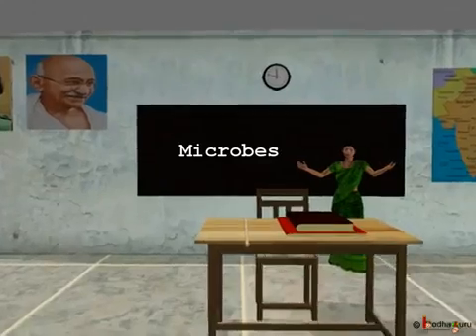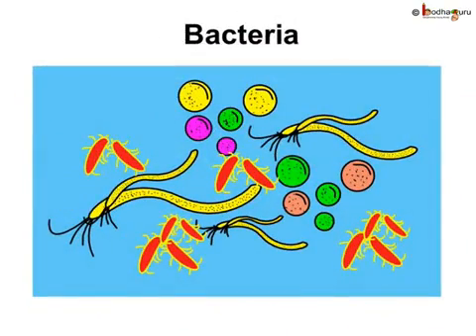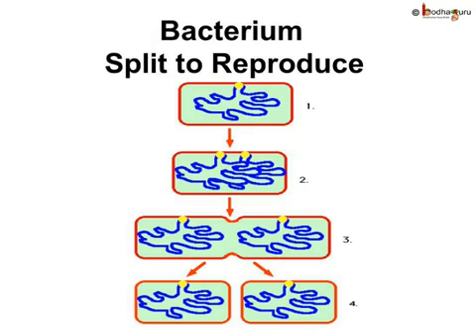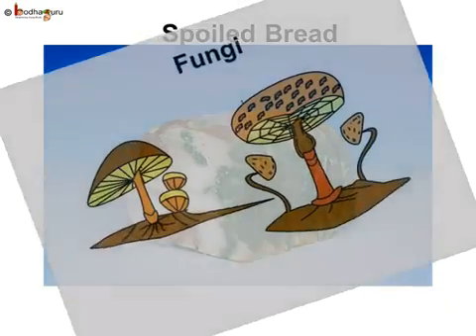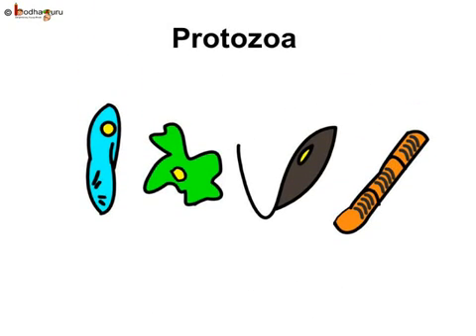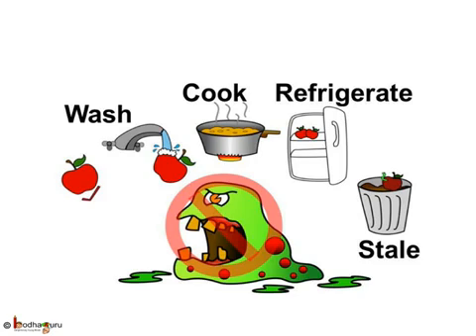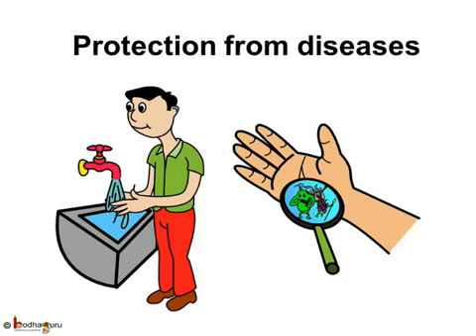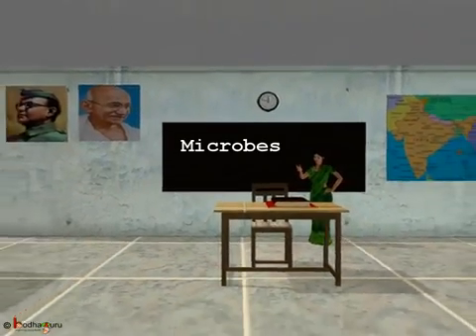Science Microbes English